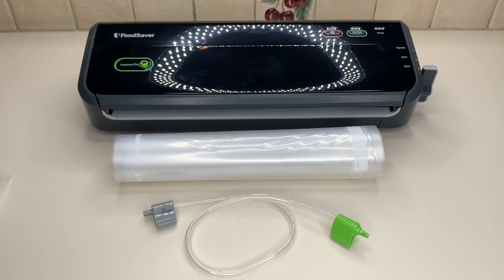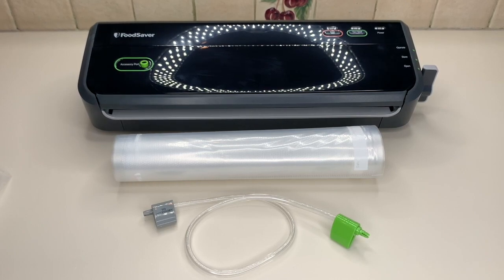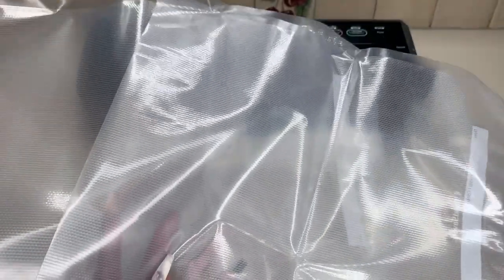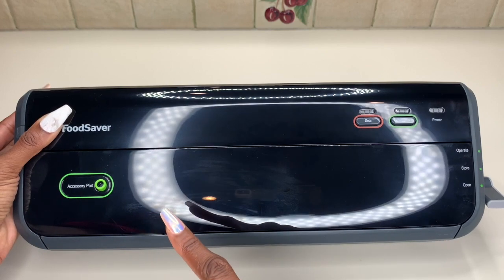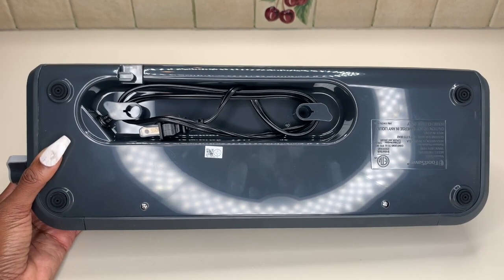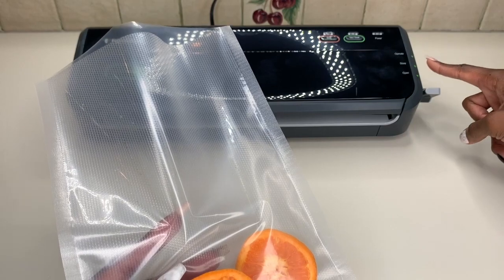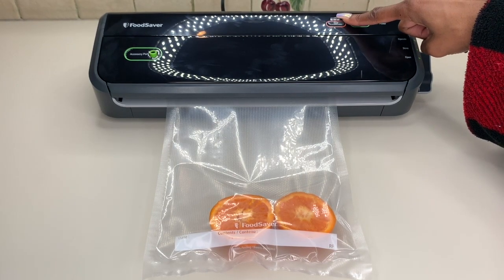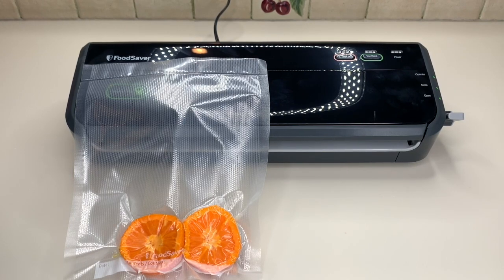SHOULD YOU BUY IT? | FoodSaver Vacuum Sealer Machine Review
Thinking about buying a FoodSaver Vacuum Sealer Machine? Watch this review to find out if it's worth the investment!
* FoodSaver Vacuum Sealer Machine